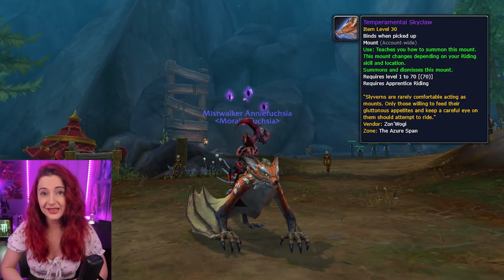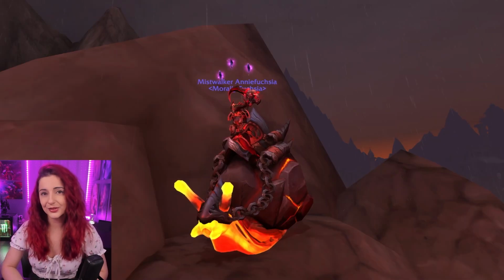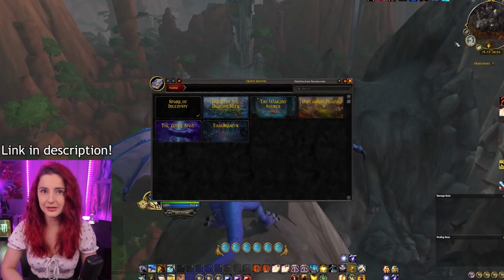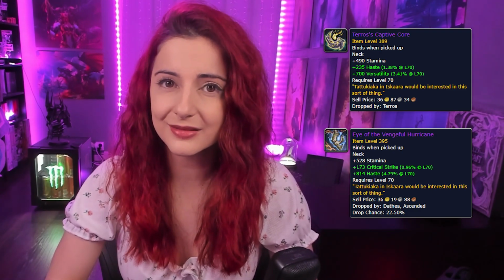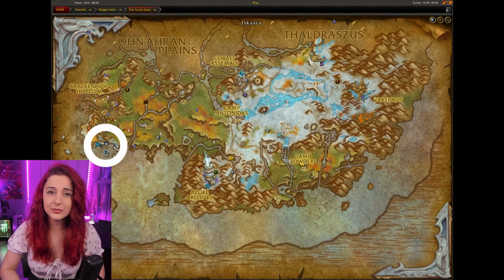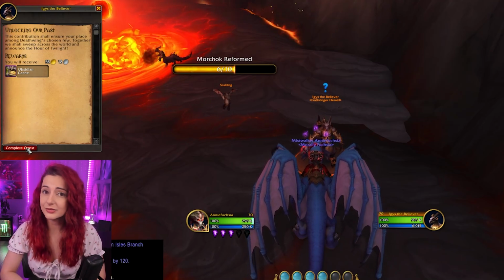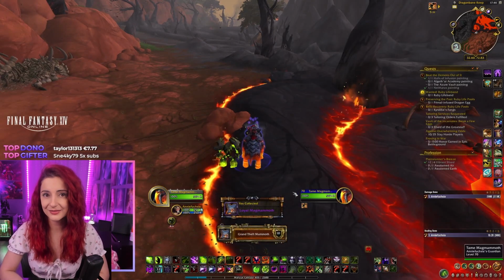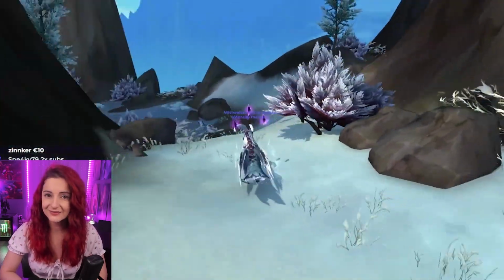Top 10 Easiest Mounts to grind in Dragonflight | Quick Guide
What mounts would you have included in this list? Comment for a chance to win a copy of Dragonflight Epic Edition!

Annie goes into detail on how to obtain the 10 easiest mounts in Dragonflight! None of them require a premade group, or time gated content (although grouping up with randoms for some of the grinds is highly recommended!) Some come with unique models and features such as the secret Otto mount wearing shades and the Divine Kiss of Ohn'ahra turning you into a bird!

Initiate Radiya possible locations:
/way  47 54 Initiate Radiya
/way  48 56 Initiate Radiya
/way  54 66 Initiate Radiya
/way  56 75 Initiate Radiya

AnnieFuchsia mainly streams World of Warcraft & Final Fantasy XIV Online, collects more mounts than Asmongold, and often finds herself doing variety with Crewfu (Hafu, 5up, Dakotaz, Stevesuptic, xChocobars, and more!)

00:00 Intro
00:30 Temperamental Skyclaw
01:09 Magmashell
03:13 Stormhide Salamanther
04:22 Zenet Hatchling
05:21 Lizi's Reins
06:58 Ivory Trader's Ottuk
08:35 Otto
12:33 Scrappy Worldsnail
15:03 Loyal Magmammoth
16:34 Divine Kiss of Ohn'ahra
19:12 Outro